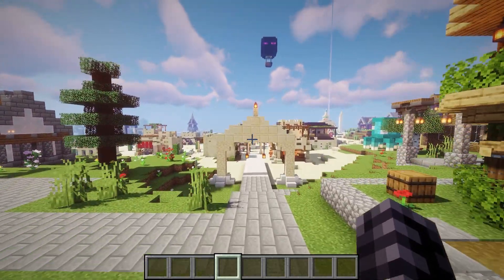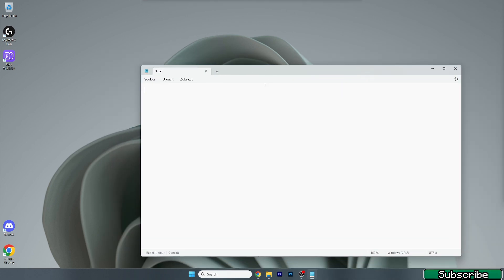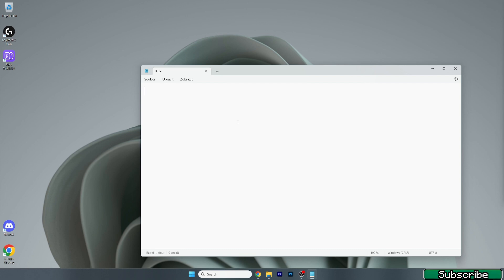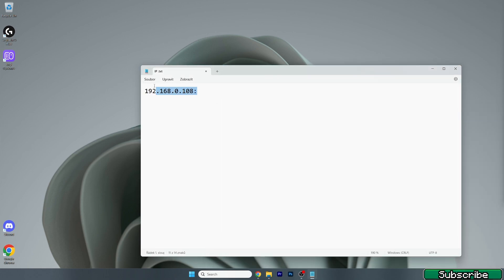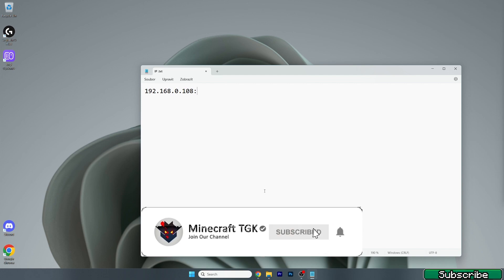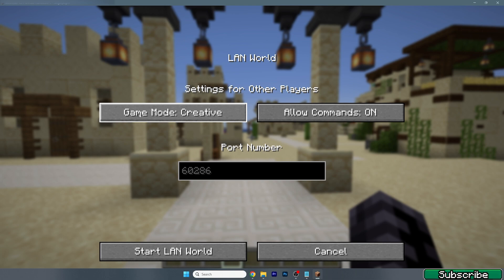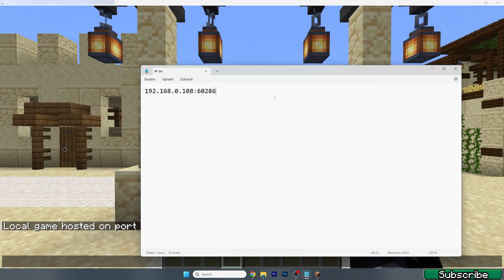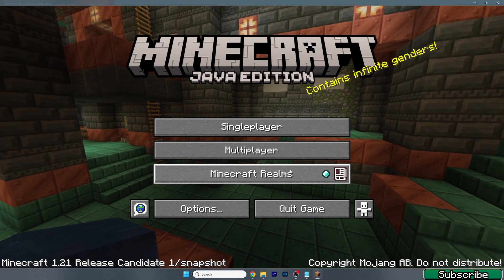How To Play with Friends in Minecraft Java Edition 1.21.11 (PC)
Ready to enjoy endless Minecraft adventures with your friends? In this exciting video, we'll guide you through the steps on how to play Minecraft with your buddies. Discover the best methods to connect, whether it's through LAN, multiplayer servers, or realms. Learn how to set up and manage a multiplayer session, allowing you and your friends to build, explore, and survive together in the vast Minecraft world.

We'll also share tips on finding the perfect server, coordinating gameplay, and maximizing your multiplayer experience. Get ready to create memories and embark on epic quests alongside your friends - watch now and dive into the ultimate Minecraft multiplayer experience!